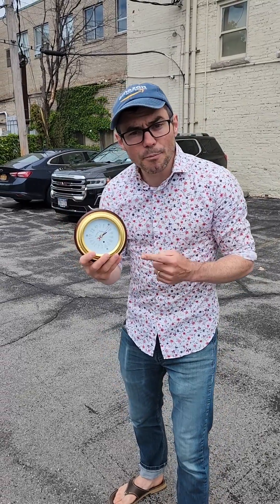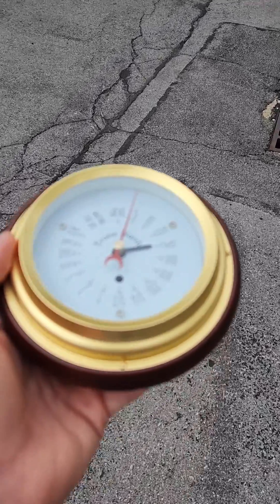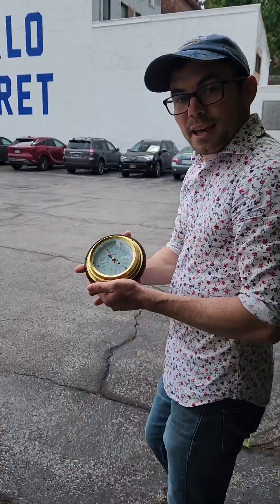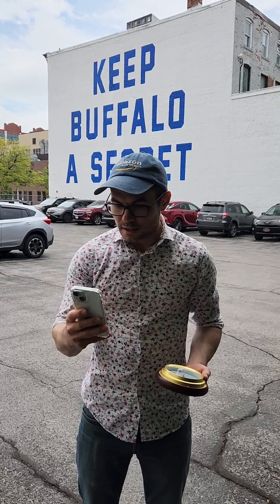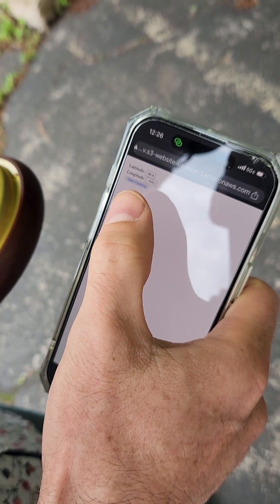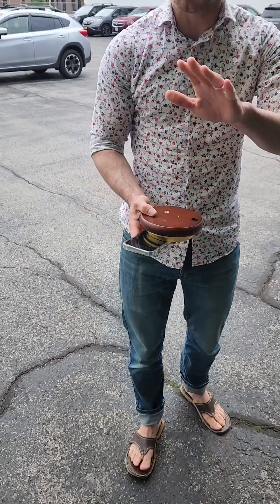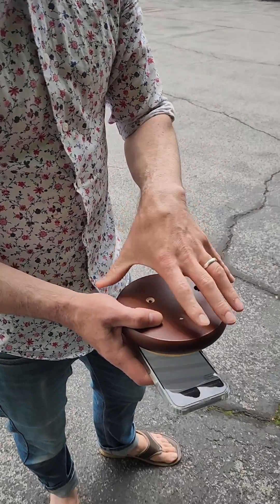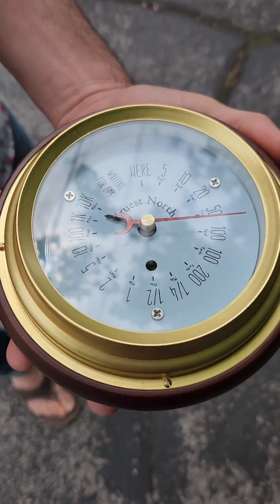How Reprogramming Works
This is how you can use a smartphone to reprogram the destination of your Truest North Compass. More info at TruestNorthCompass.com